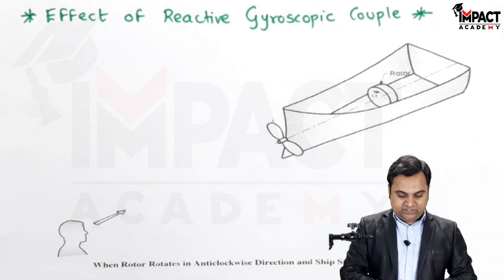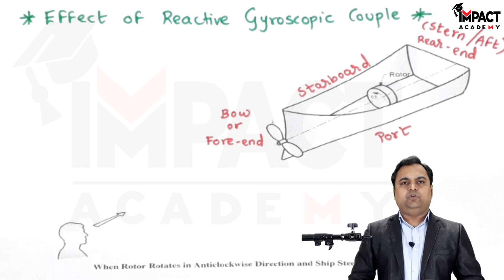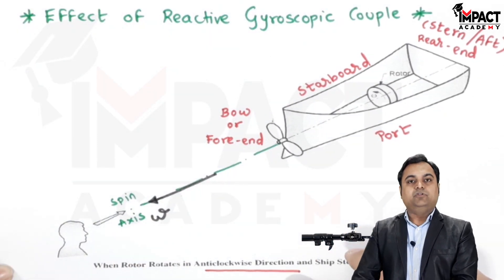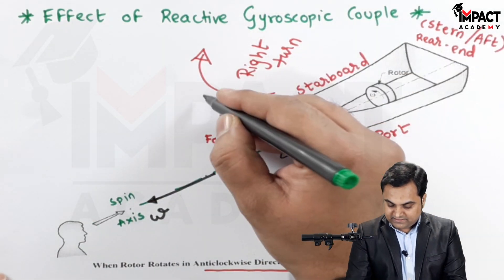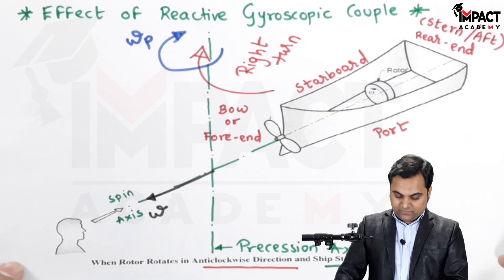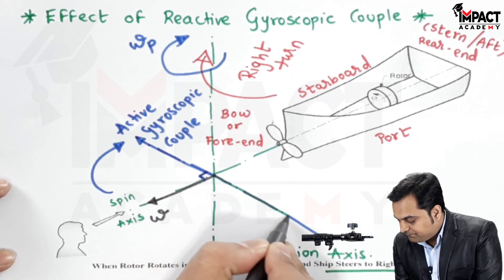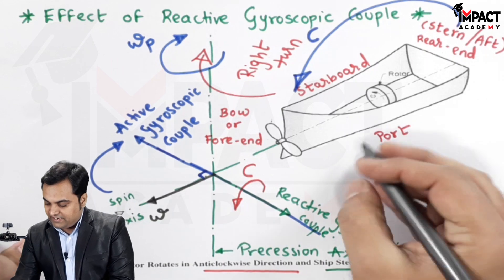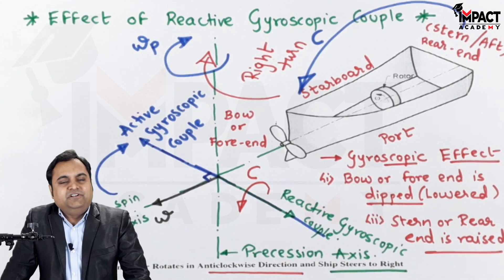Effect of Reactive Gyroscopic Couple on Ships Part - 4 | Dynamics of Machinery (DOM/DME)